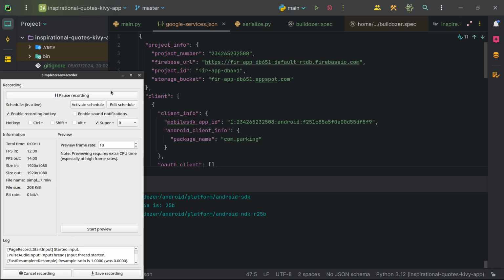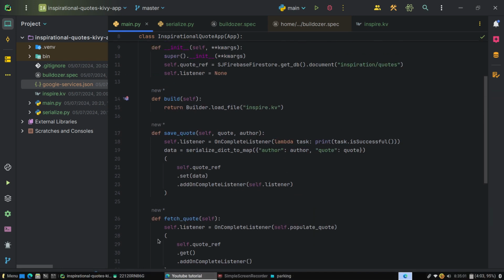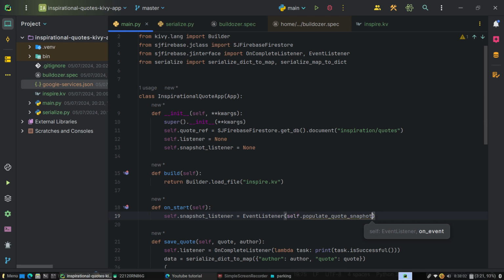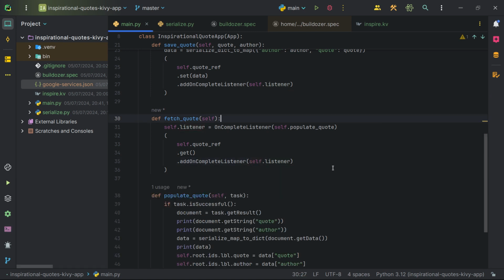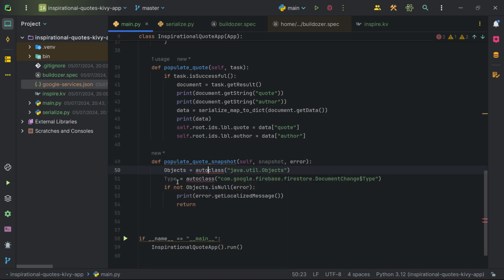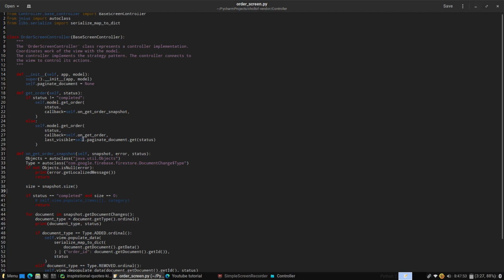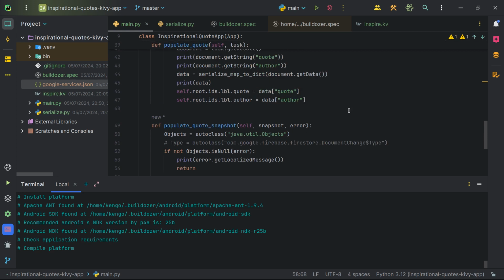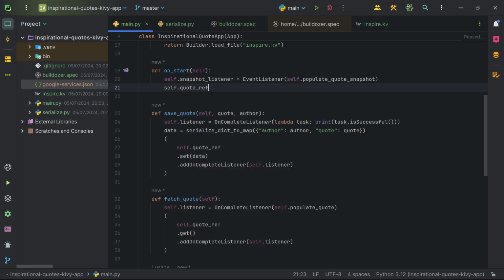How To Get Real-Time Data From Firebase with Kivy Android (SJFirebase)